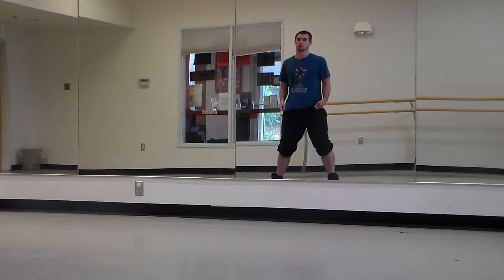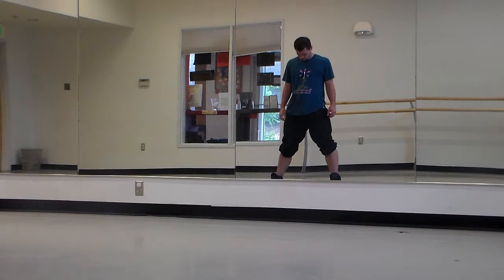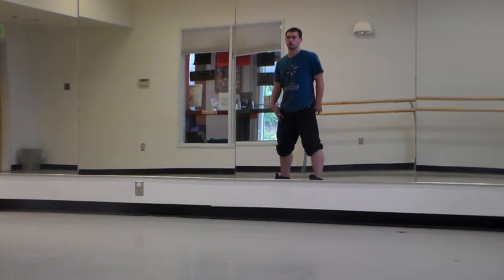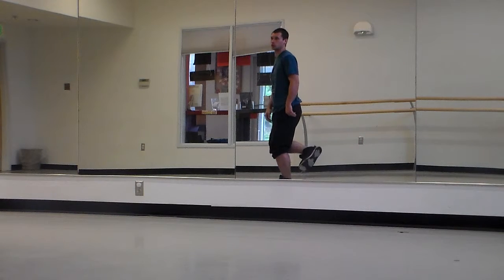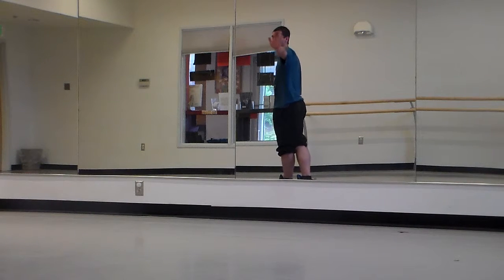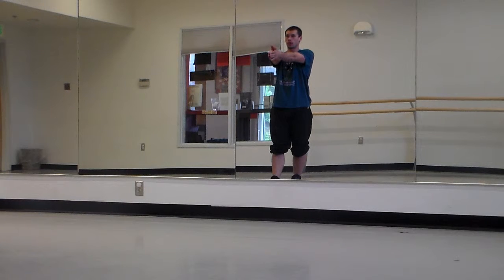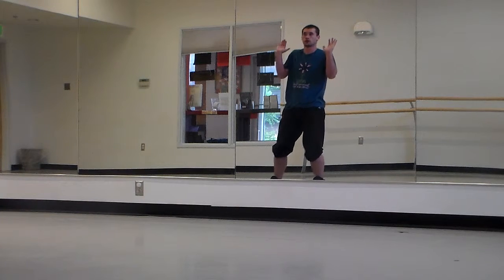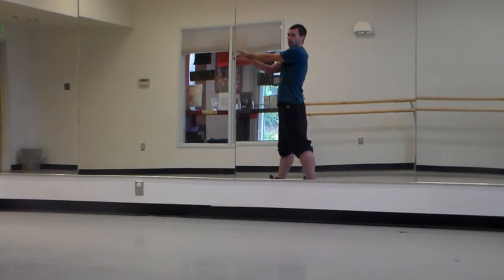Hip Hop Group Program Sorry for Pary Rocking Broken Down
This is the ending to the hip hop program group dance and this is it broken down